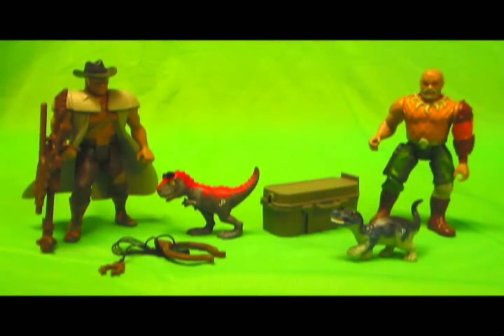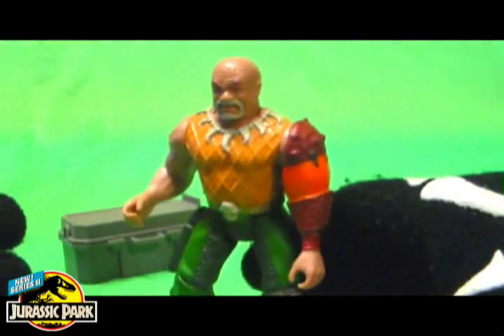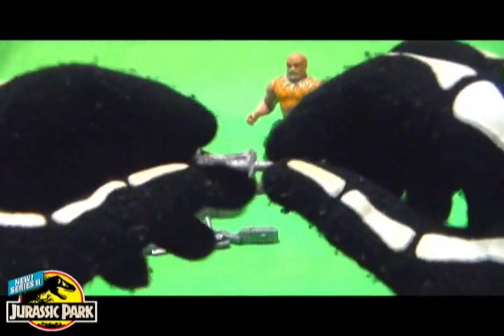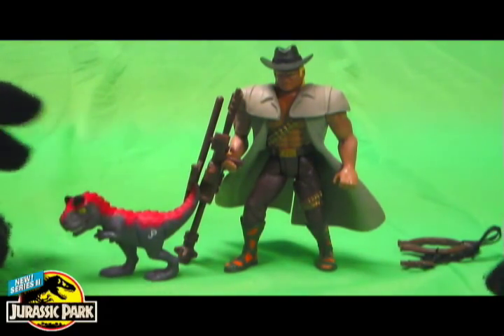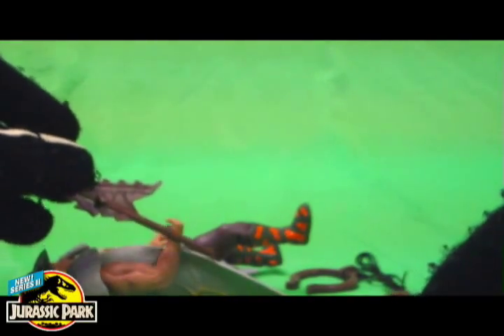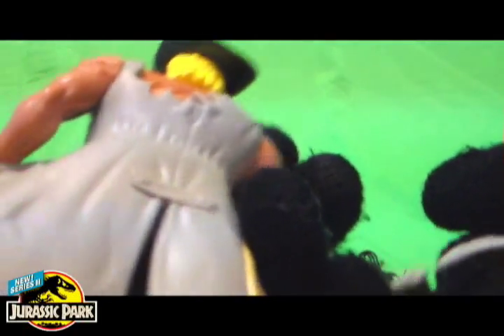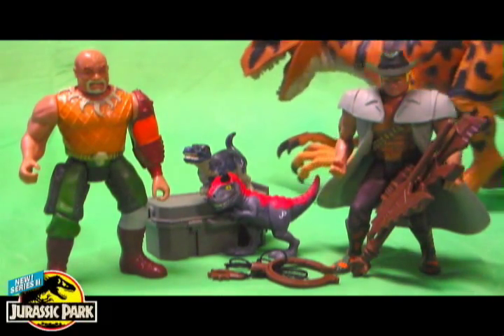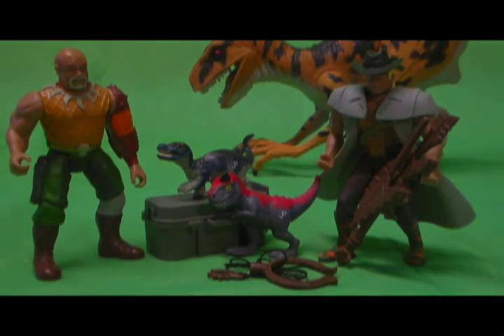Jurassic Park Toys (JP Series 2) - Evil Raiders | Skinner & Dr. Snare Review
Skinner and Dr. Snare the Evil Raiders of Jurassic Park!! These poachers where the villain BAD GUYS!! going to hunt down and most likely kill the Dinosaurs on Isla Nublar.  Both of these hunters are my favorite human characters from any JP line so far, they just look mean and nasty! ohhh + the Dino damage they each have!!! Previous wounds from another safari hunting adventure? its interesting !  They come locked and loaded with sweet rifles and knifes! Not to mention that too cap things off they both also come with a nice hatchling dino!!! The Demon Carno BABY!! EPIC. Enough said.
These guys are RARE, and even more SUPER-RARE outside the U.S, but they both are definitely worth your time!
(Final - both figures receive)
5/5s + The Awesome Seal!

Winner's  #19 of the AWESOME SEAL of APPROVAL! The Kenner JPS2 Evil Raiders!